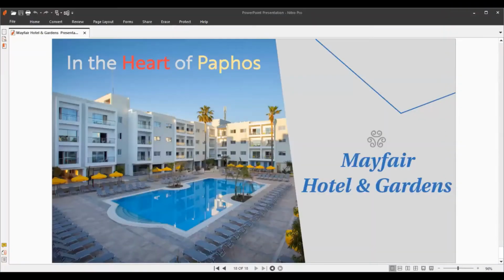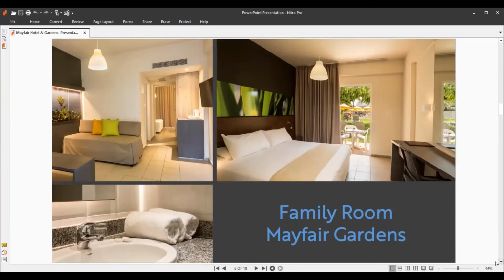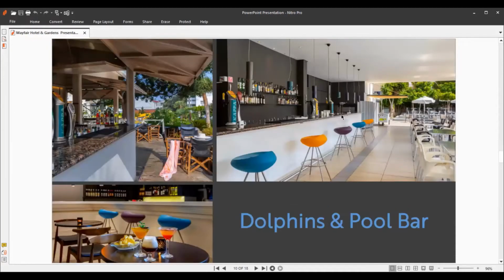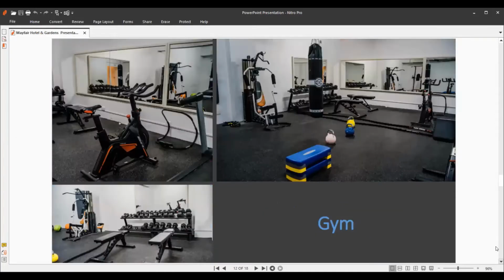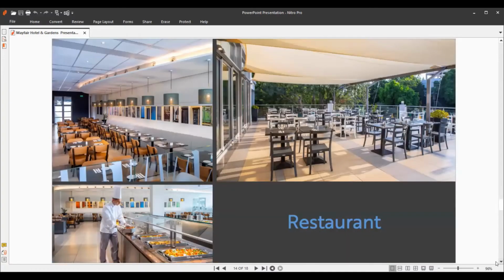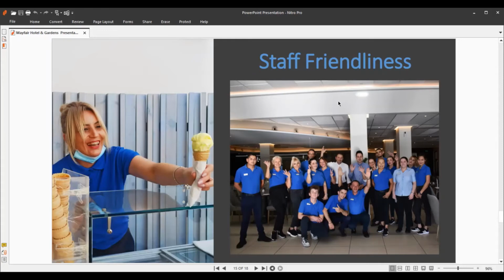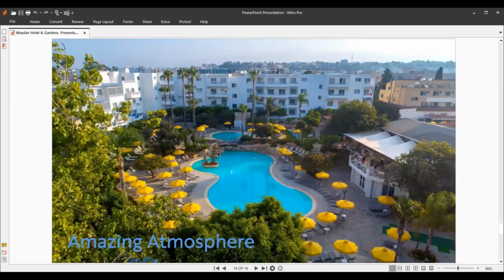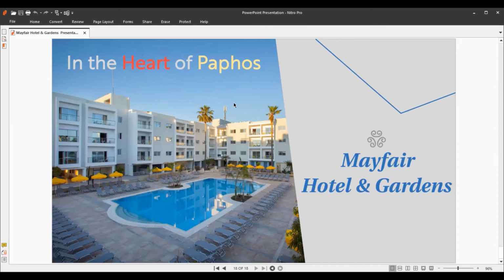Your Jet2holidays Virtual Knowledge in Partnership with Mayfair Hotel & Gardens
Surrounded by exotic landscaped gardens, within easy reach of Paphos resort centre, Mayfair Hotel & Mayfair Gardens are fantastic Family Favourites properties. Thanks to the wide range of facilities, contemporary rooms, family rooms, suites and two bedroom apartments and great-value All Inclusive as standard, you can maximise on R&R during your stay. The tranquil pool area isn’t just fab for kicking back in the sun – and you’ll find an awesome kids’ splash park too!